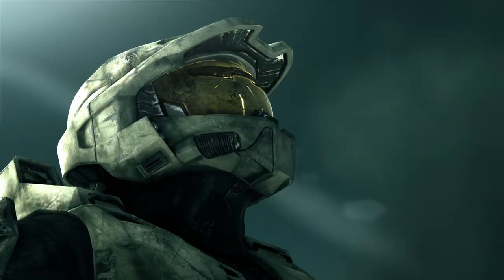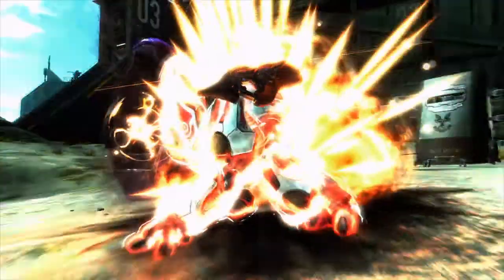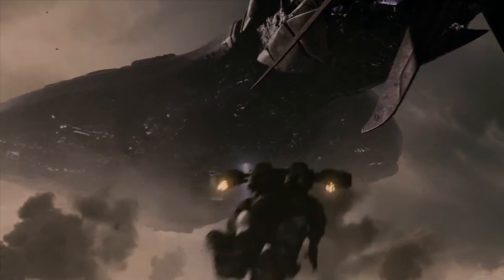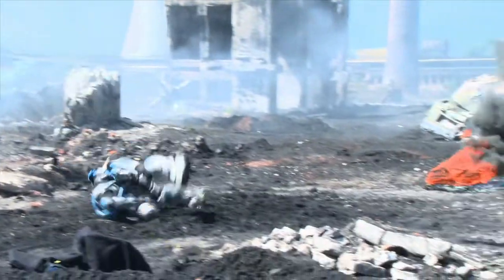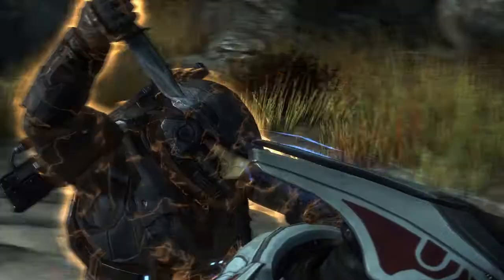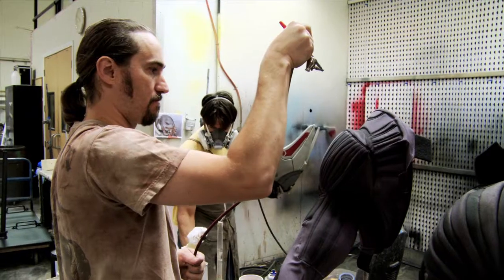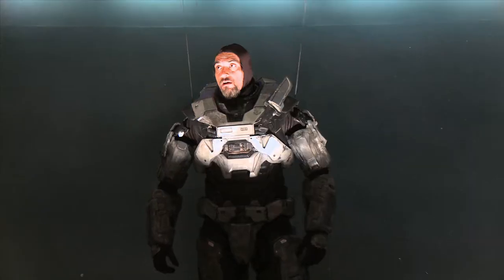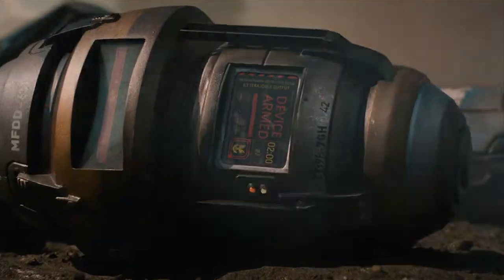Halo: Reach - The Making Of 'Deliver Hope' [HD]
See how the special effects, filming and actors brought the final Halo: Reach live action film to life.